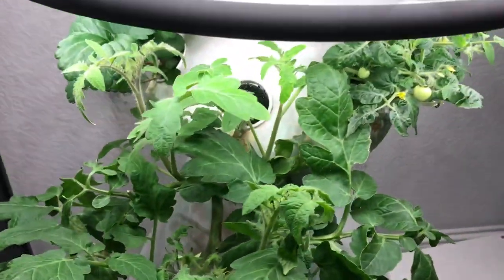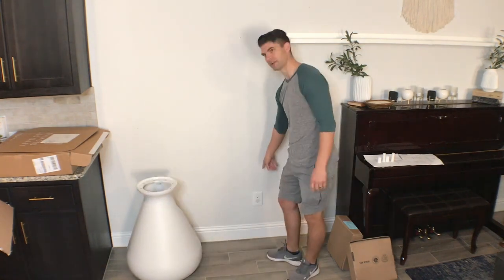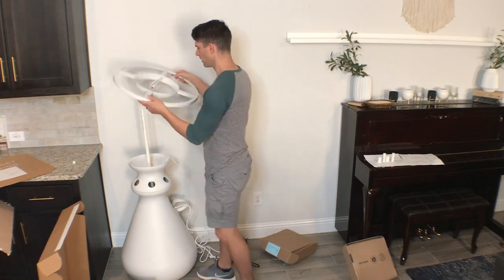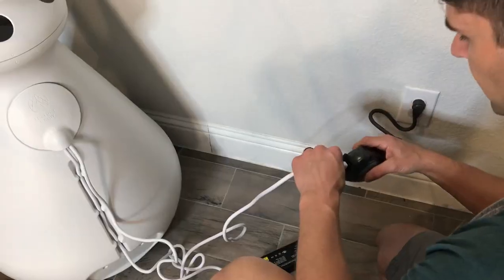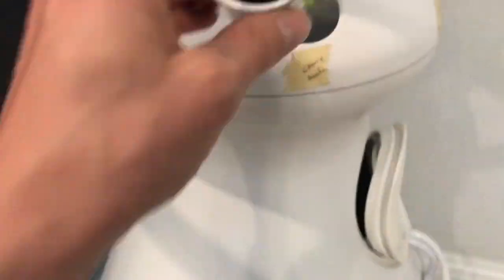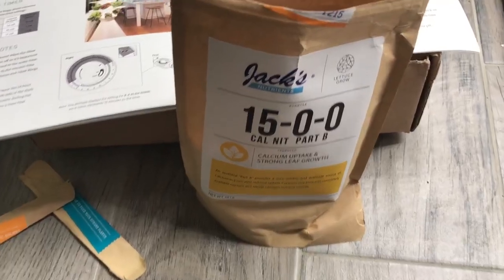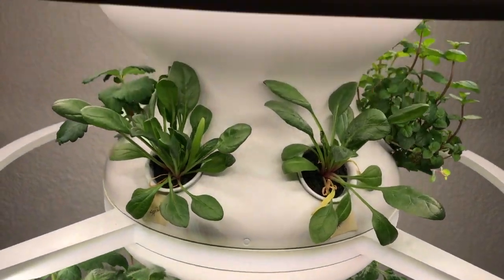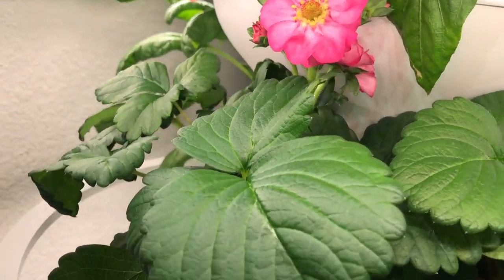Revolutionize Your Home Garden: Exploring the Lettuce Grow Farmstand! (REVIEW)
Welcome to a world of sustainable gardening innovation with the Lettuce Grow Farmstand! In this captivating video, we take you on a journey through the incredible features and benefits of this revolutionary vertical planter system.

Discover how the Lettuce Grow Farmstand empowers you to grow your own fresh produce right at home, regardless of space limitations. Watch as we showcase the Farmstand's self-watering technology, ensuring your plants receive the perfect amount of hydration every time.

Join us as we explore the ease of setup and maintenance, making gardening a breeze for beginners and enthusiasts alike. Say goodbye to soil mess and hello to a cleaner, more organized gardening experience.

Imagine plucking crisp, nutrient-rich lettuce and other greens straight from your Farmstand for your next meal. Experience the joy of sustainable living and reduce your carbon footprint with every harvest.

Click play now and embark on a journey to a greener, healthier future with the Lettuce Grow Farmstand. Your home garden transformation awaits!